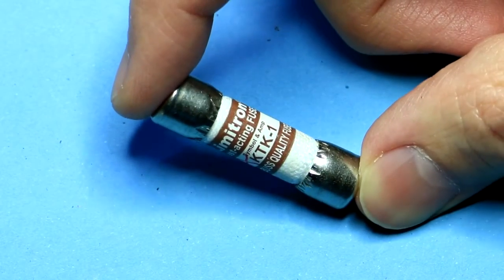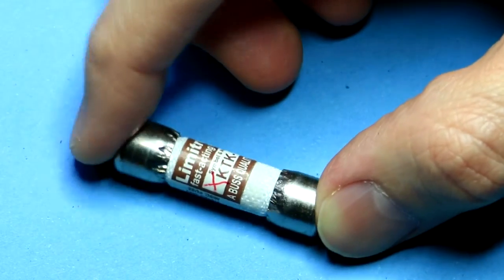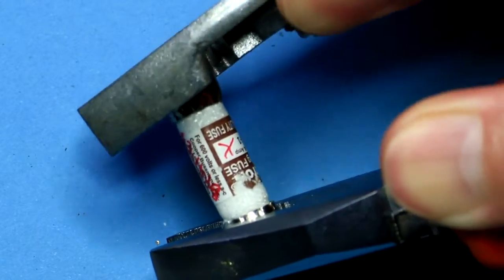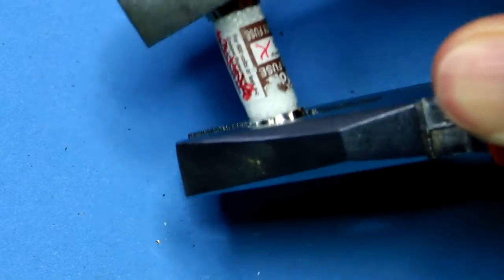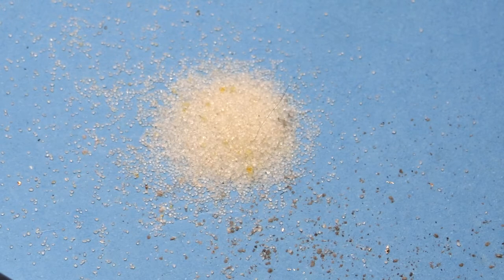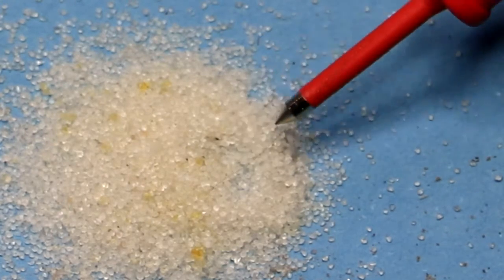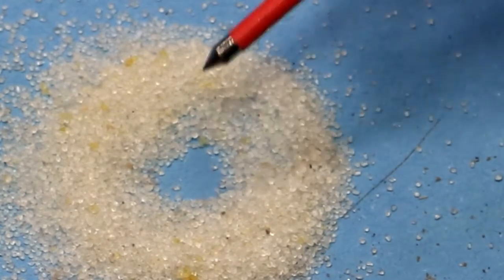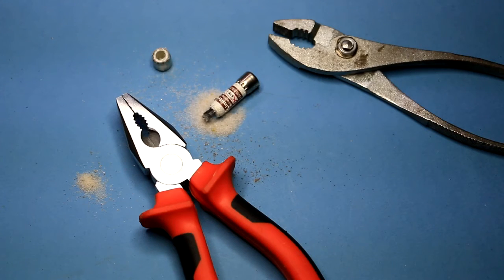What is inside an HRC fuse? (#015)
What is inside of an HRC (High Rupture Capacity) fuse that came out of a Brymen multimeter? These fuses are similar to the ones found in Fluke multimeters.

Equipment used:
Two pairs of pliers :-)